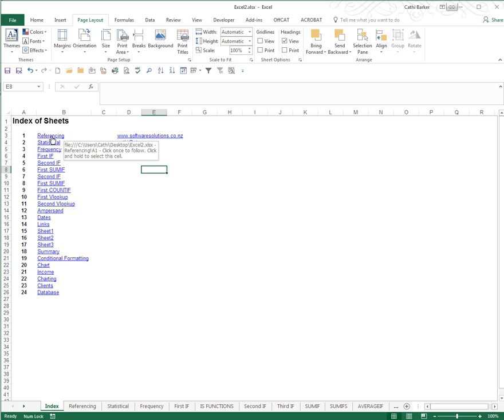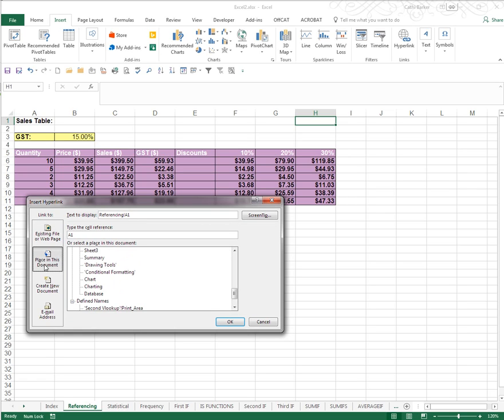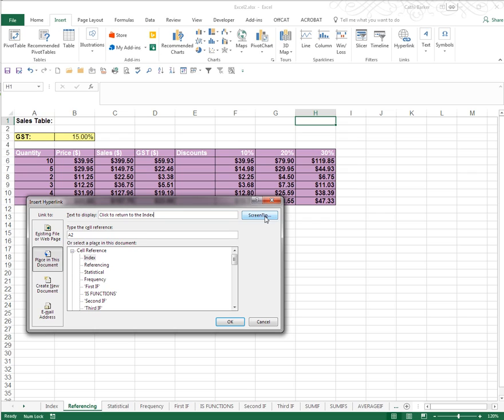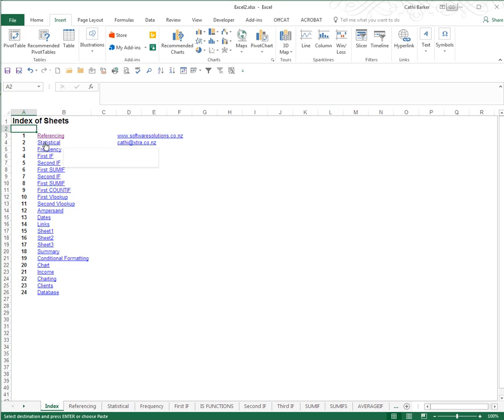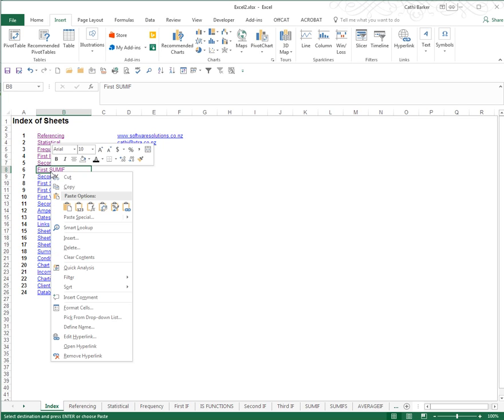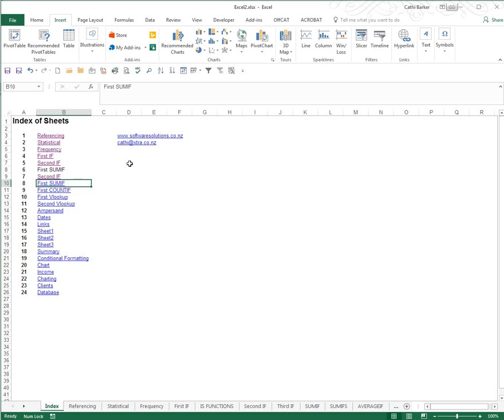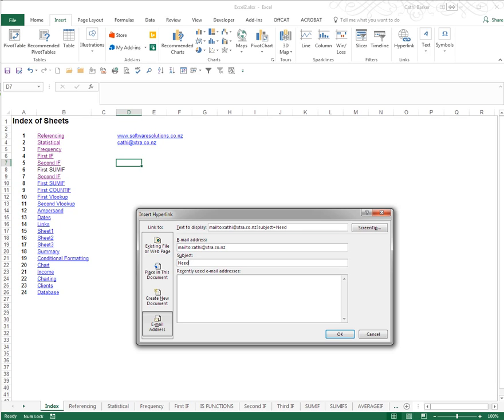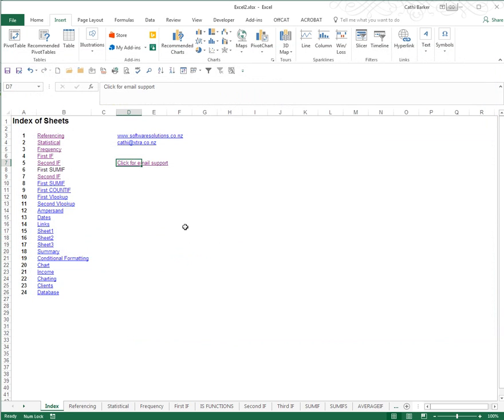Microsoft Excel - Level 2 - Video 25 Hyperlinks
Microsoft Excel, Create a Hyperlink , Follow a Hyperlink, Edit a Hyperlink, Remove a Hyperlink